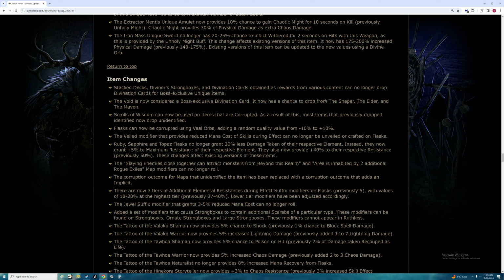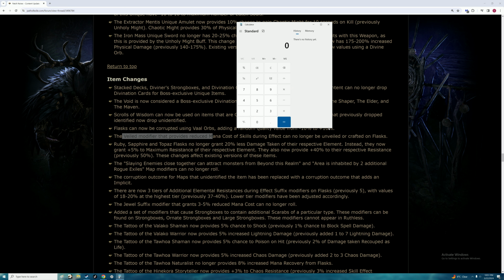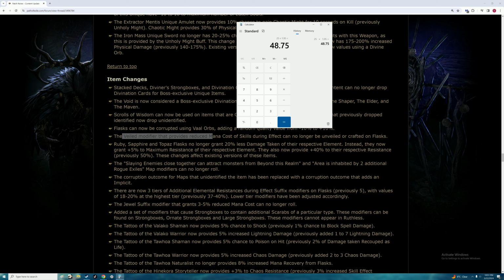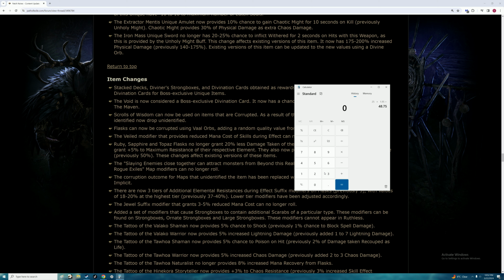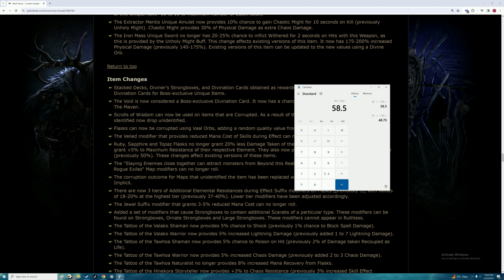Mageblood Nerfed in 3.24 Necropolis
Maybe you can fit in another small aura such as tempest shield now that you no longer use melding, but still they heavily nerfed Mageblood for ENDGAME builds.